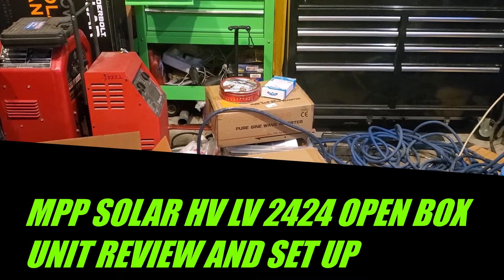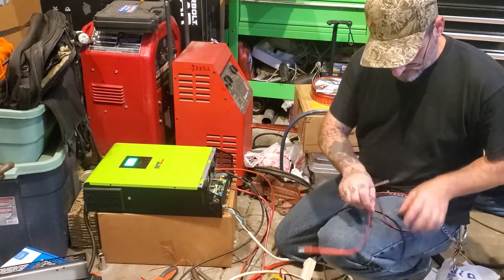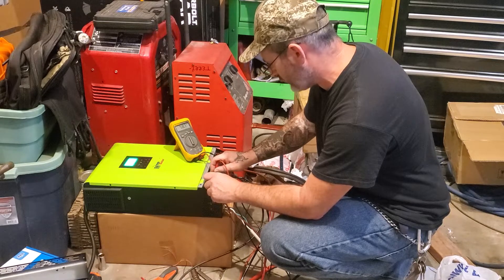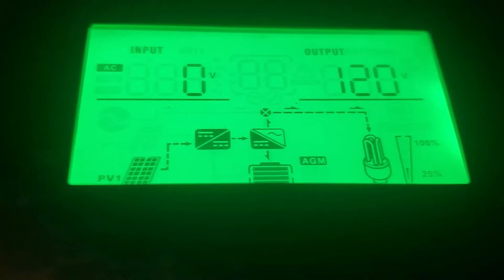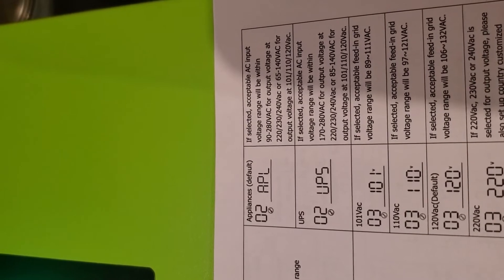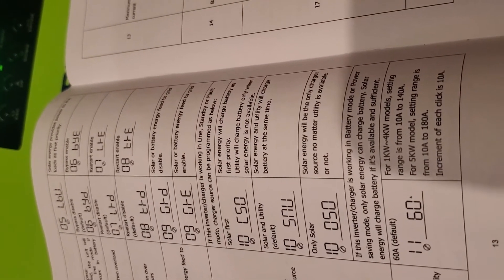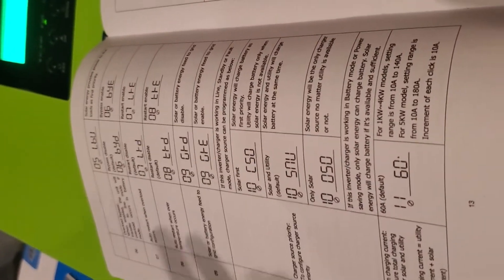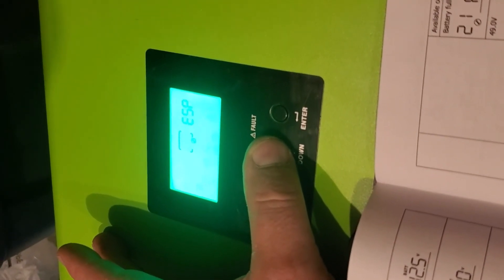MPP SOLAR LV2424 REVIEW AND SETUP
I bought  this open box off Craigslist.  it was purchased originally from Ian at watts247 @watts247 . I paid $600 for it. kinda risky. not a bargain without warranty guarantee.   I filmed this video not knowing if this was going to work or not! at any rate it did and I'm using it right now to power my air conditioning in the house and it's working  well.
This is the second one that I've had and I'm pretty impressed with these.
 You can definitely head over to watts247 and buy one from Ian.
This is a great all-in-one unit where you can actually set it up to export power back to the grid if you really want to and know what you're doing but it's also a great way to store energy during off peak hours to use during peak hours even if you don't have solar I'm telling everybody to get prepared because we are in some very unstable times at any rate proof of that is that these units are quite hard to find lately but I found an affiliate link at length and I get a small commission if you order through watts247 .he has them in stock.
 If you would like to support my channel please click the link below and order yourself 1, if you buy 2 of them get the parallel kit and you can produce 240 V volts to run Welders and different things